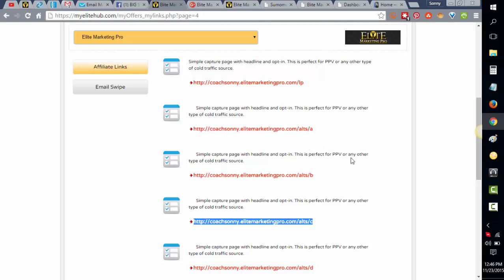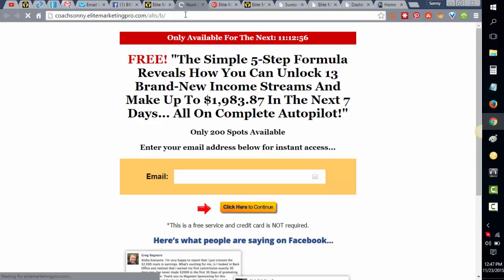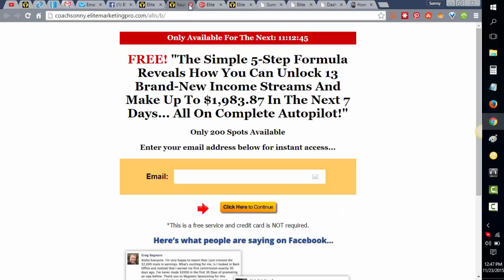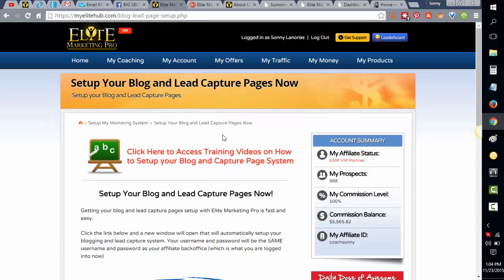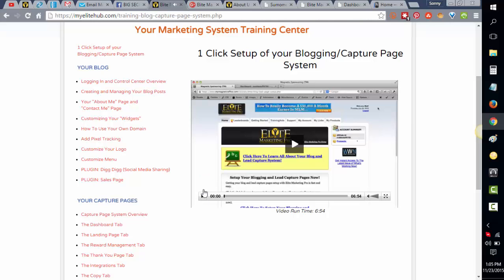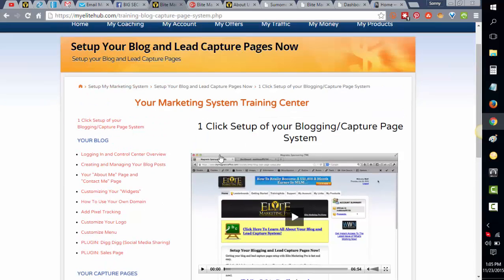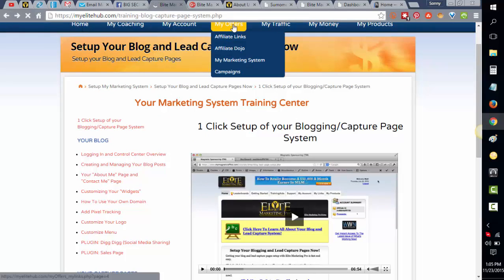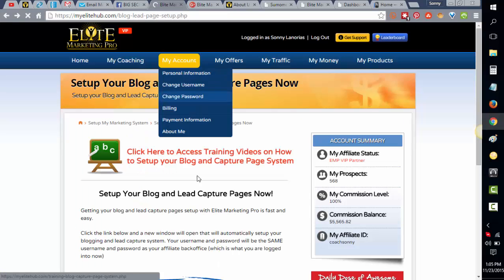What To Do Next After Signing Up With Elite Marketing Pro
Now that you have upgraded to VIP or signed up with Elite Marketing Pro, what's next?

This video will show you what to do next after you signed up with Elite Marketing Pro.